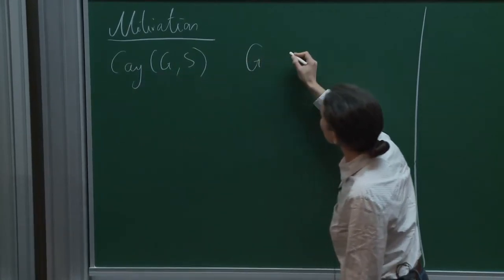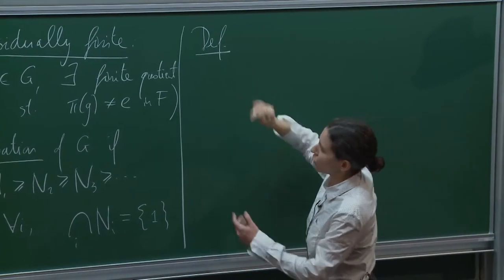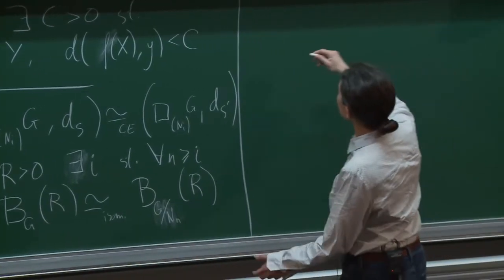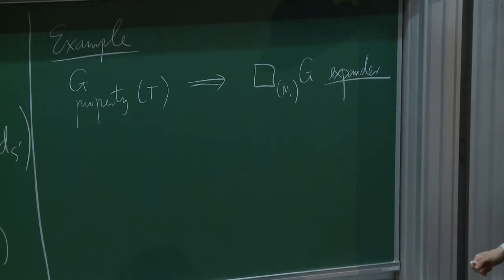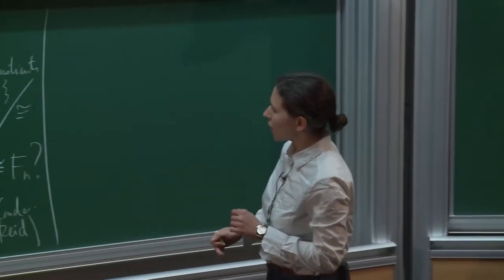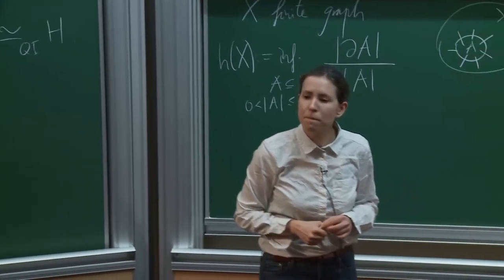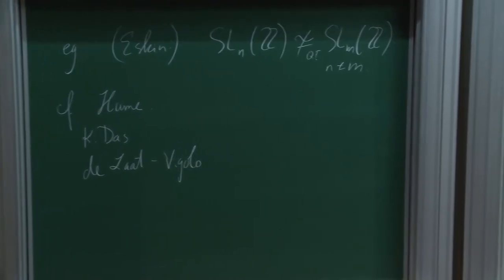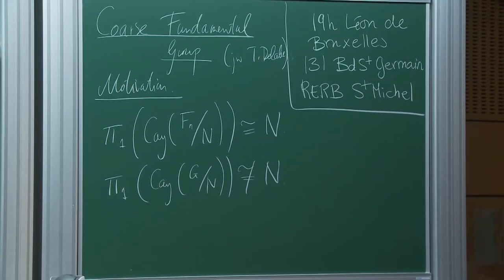Ana Khukhro - Geometric rigidity of finite quotients of groups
The set of finite quotients of a group can provide a lot of information about
the group if this set is sufficiently rich. This is the case for a residually finite group, and
studying its finite quotients geometrically has many implications for algebraic and analytic
aspects  of  the  group.  One  can  also  use  this  framework  to  create  interesting  examples  of
metric spaces. Rigidity results for finite quotients allow us to better understand the variety of examples obtained in this way. This talk will be based on joint work with Alain Valette, and with Thiebout Delabie.